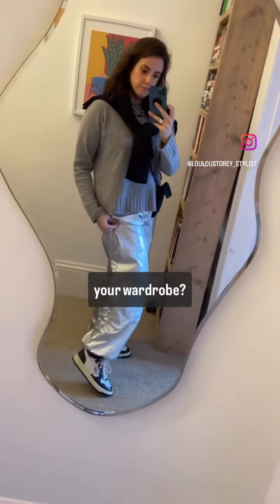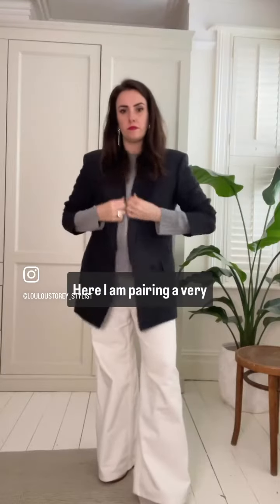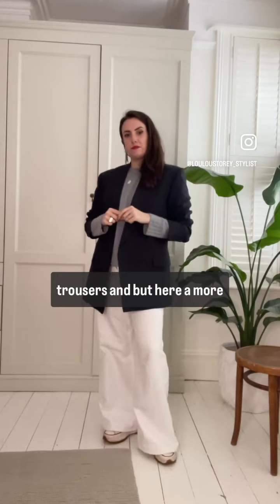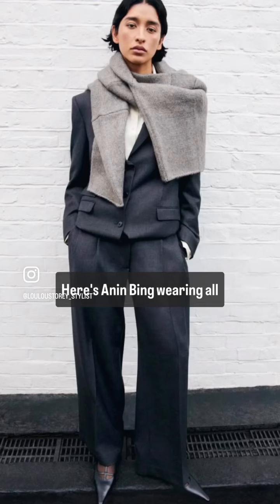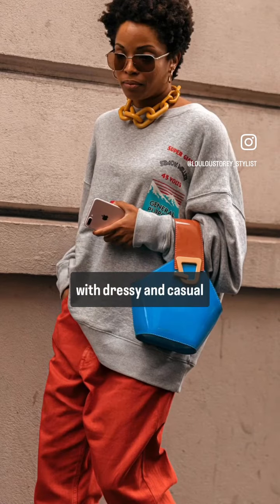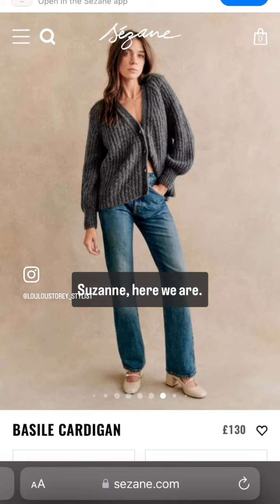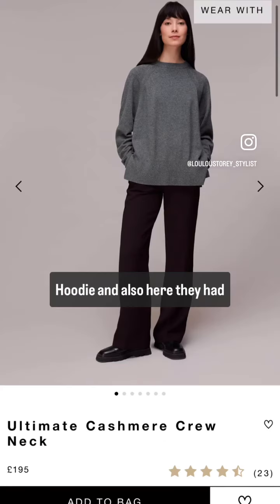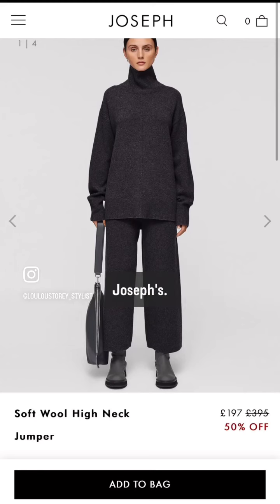The power of a grey jumper in your wardrobe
Do you own one or could it be the piece that’s missing?

Tell me which outfit inspired you.

Be You, Be Visible